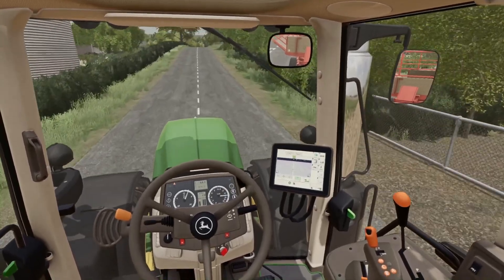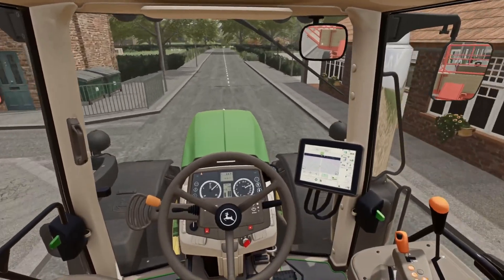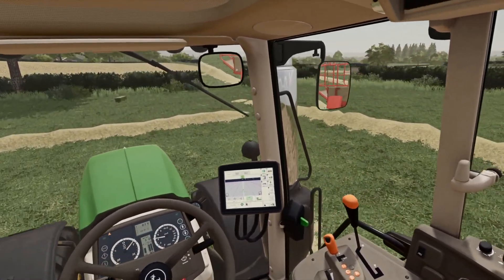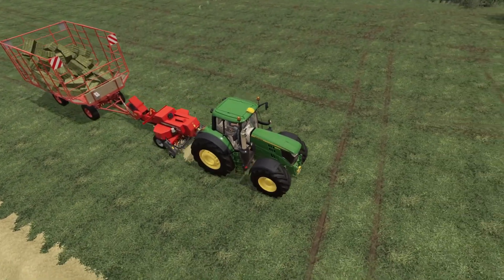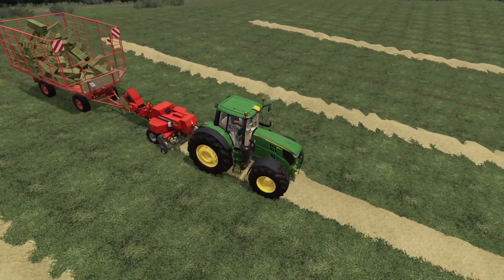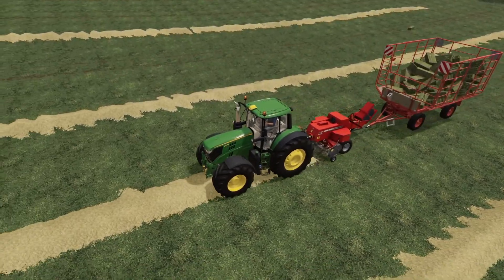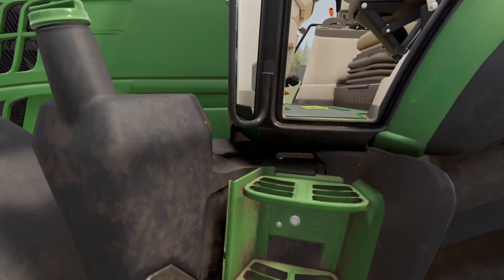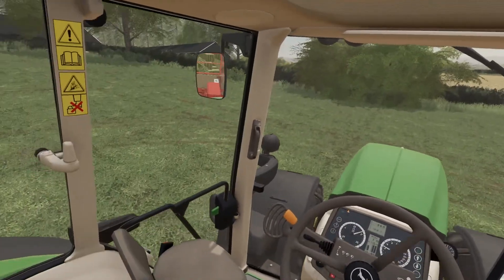Bouncing Bales! - Colin's Contractor's - Farming Simulator 19 - Charwell #37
Colin's got the baler out for his neighbours hay in today's visit to Charwell, looks like he's got to use one of their tractors as well!

System Specs:

32gb Corsair Vengeance RGB RAM